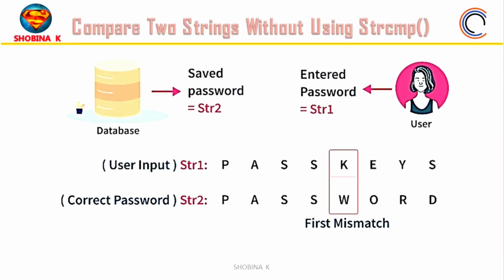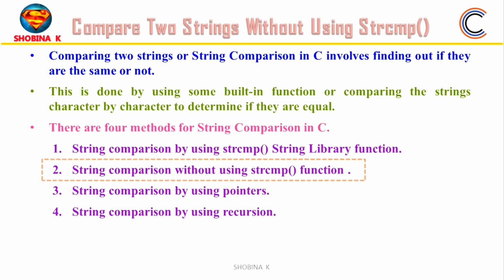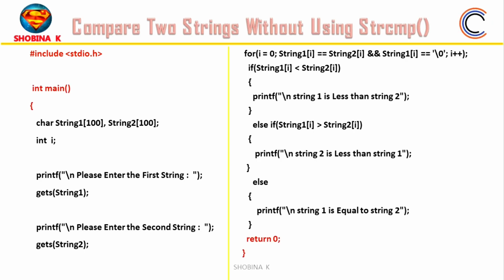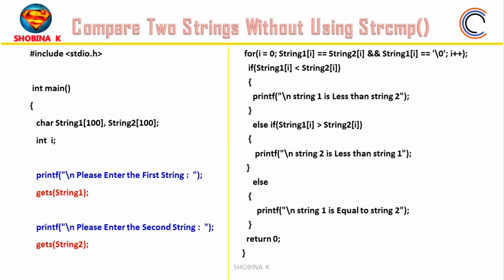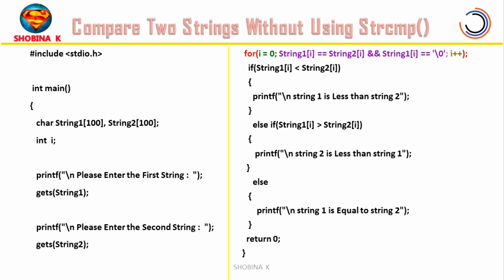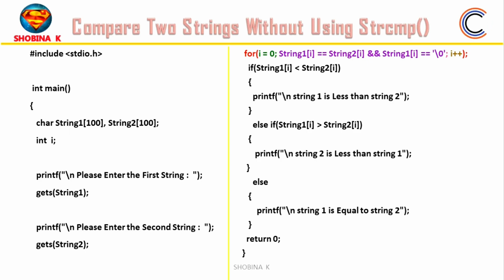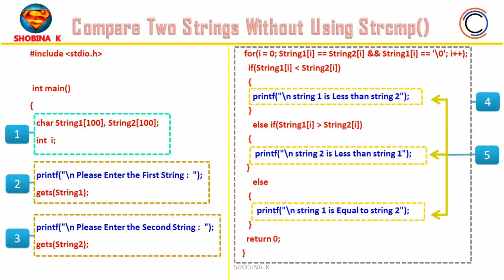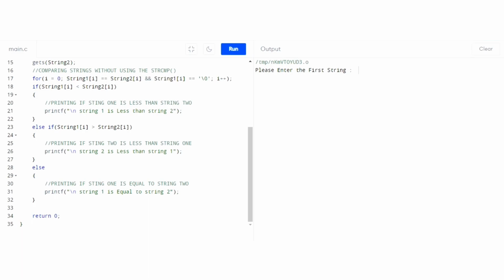CS25C01|CS3251 C Program to compare two strings without strcmp.Apr/May 2022.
C program to compare two string without strcm